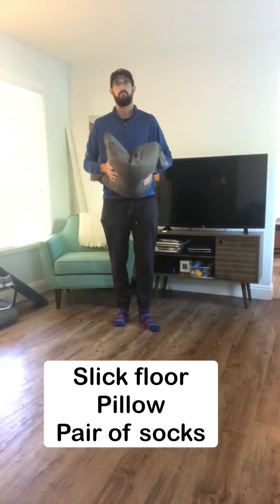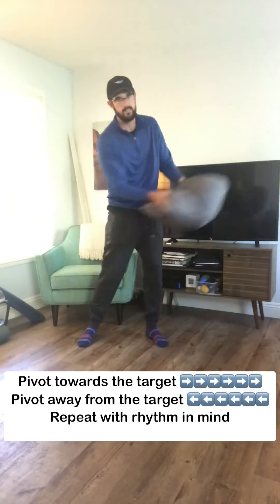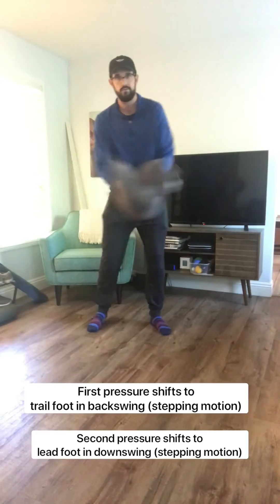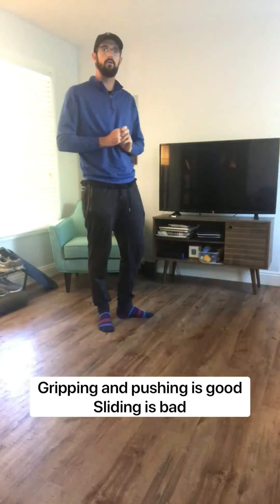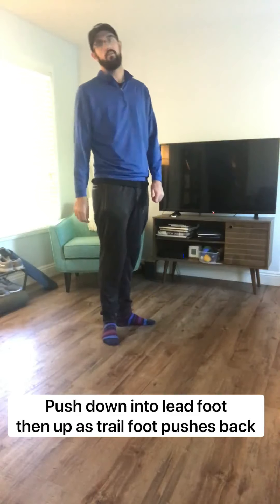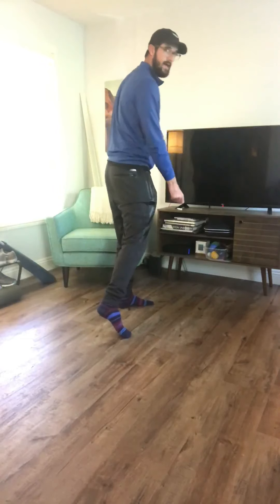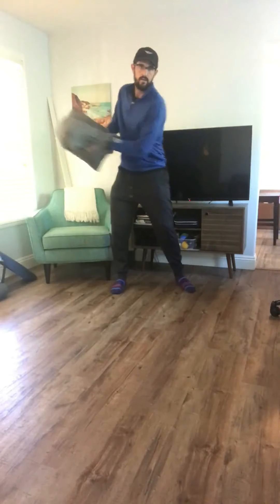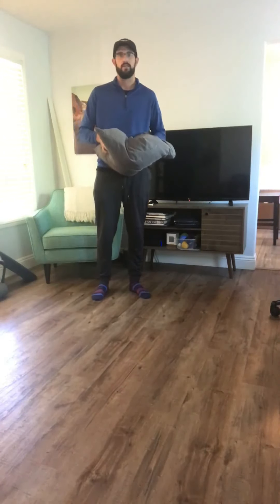Swing sequence by Kyle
Kyle brings you some swing sequence tips!